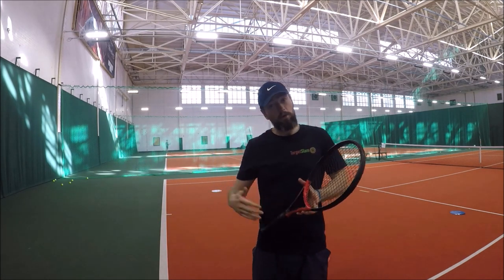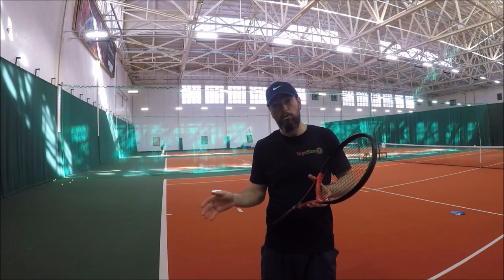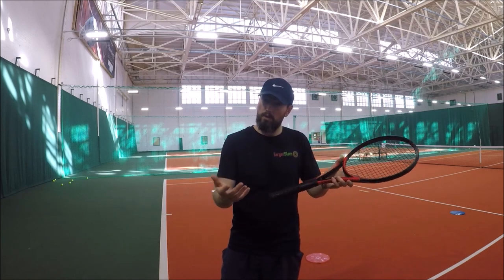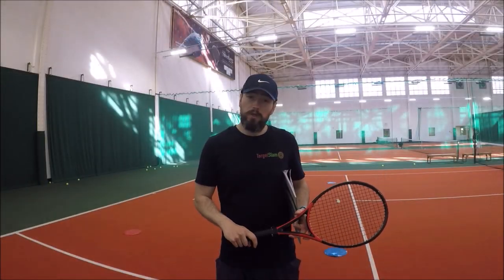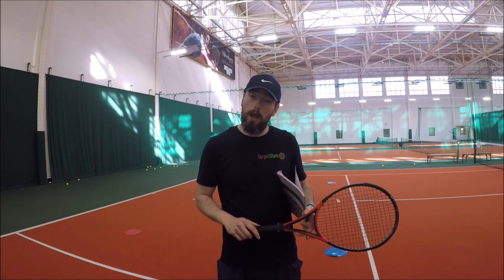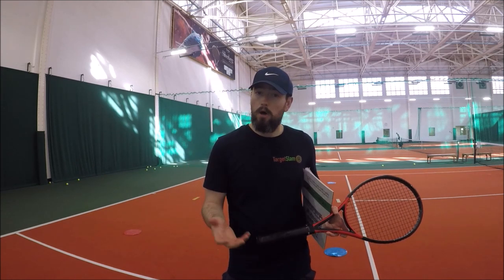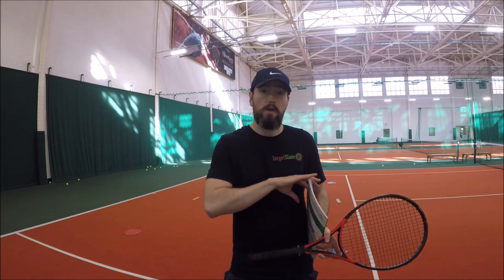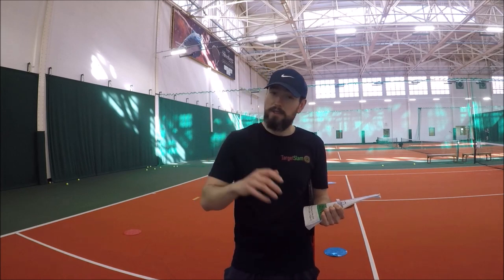Approach Decision - TENNIS SINGLES NETPLAY DRILL!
In this weeks video, TargetSlam founder Alan Dove and TargetSlam Tennis coach James Forrest demonstrate a fun drill you can do to develop your net game in singles.

The drill is called approach decision. How it works is both players do a cooperative rally from behind the baselin on a singles court. If the player hits the ball from deeper in the tennis court, then they will recover back behind the baseline. If the player hits the ball from inside the tennis court then they will use this as an approach shot to get into the net.

This is a great drill to help you with your court position and decision making as the drill teaches you that on a deeper ball you should stay back in the rally and on a shorter ball you should aim to get into the net.